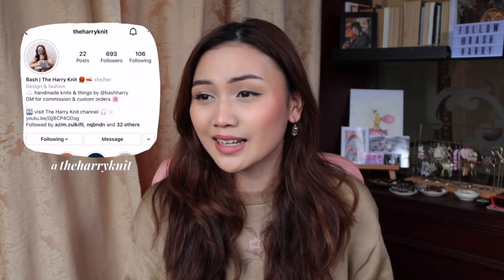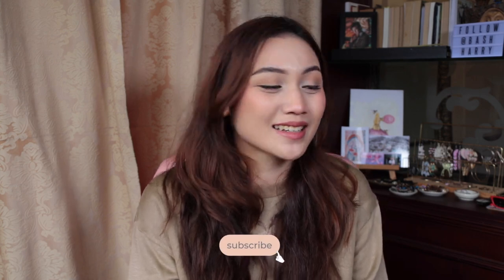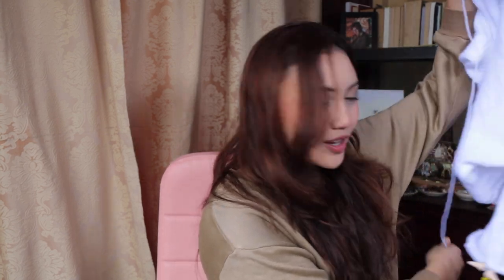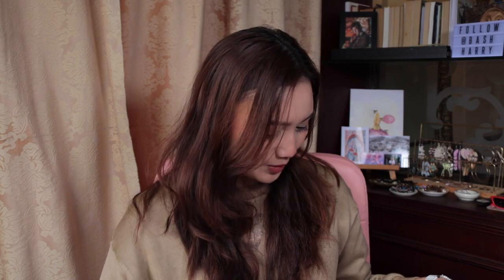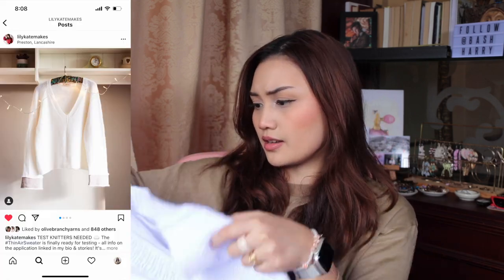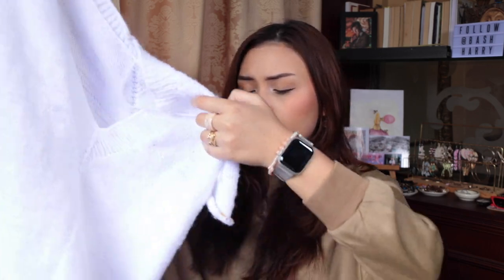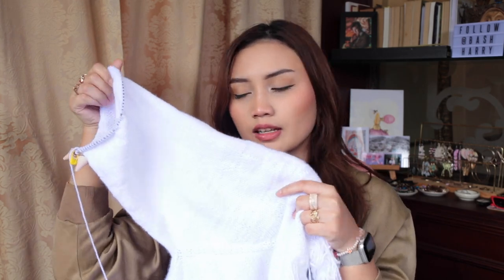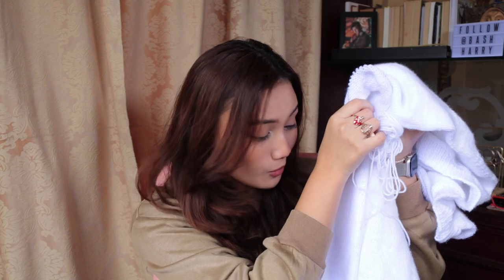frogs, test knits + plans for 22' 🐸🪡 The Harry Knit Podcast ep 2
Hope you're well on this fine day 🌟 Grab a coffee, or tea, or water and let's talk about crafts on the second episode of The Harry Knit Podcast! 🌻

✨Timestamps✨

Intro - 00:00
Finished Objects - 01:15
WIPs - 03:43
Knitting Supplies Haul - 12:42
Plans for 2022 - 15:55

💛 Finished Objects:
Scrunchies (my own pattern!)

💛 Works in Progress:
Thin Air Sweater by Lily Kate Makes (test knit)

💛Knitting Supplies:
Yarn Bowl - Hokko Kiarong
similar - Scheepjes Yarn Bowl

KnitPro Symfonie Wood Interchangeable Needles Tips (Short) in 3.5mm, 4.00mm, 5.00mm

💛 Patterns Mentioned:
Antiquity Blouse by Fabel Knitwear

💛Yarn Mentioned:
Wendy Peter Pan Double Knit Yarn
Drops Extra Fine Merino

♪ Onion (Prod. by Lukrembo)

Hey! My name is Bash Harry, a 24 year old writer and media broadcaster. Currently based in Brunei, my Knitting channel is the space where I talk about all things crafty including tutorials, yarn and podcasts! Have a great day!